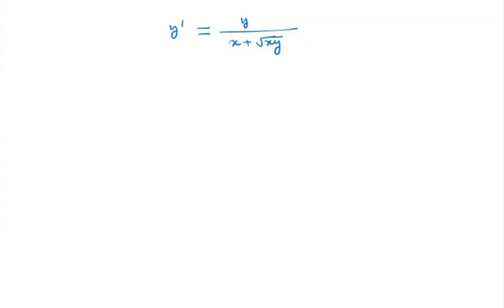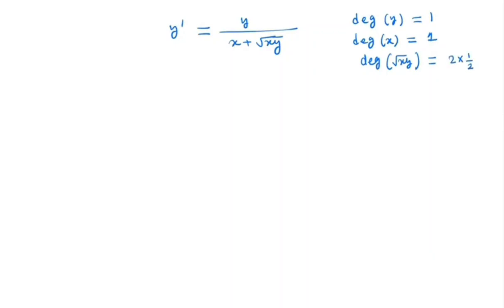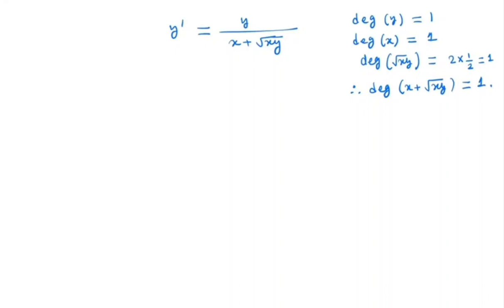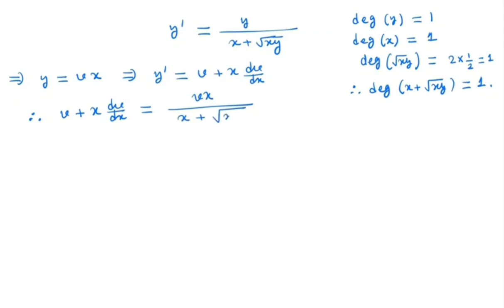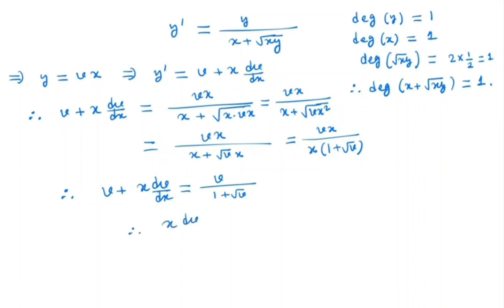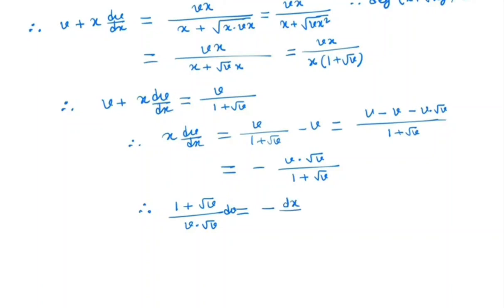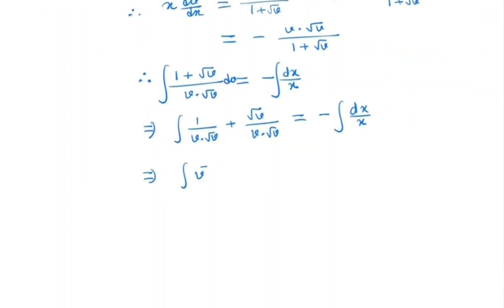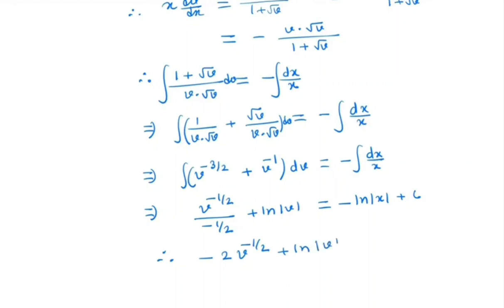Solve: dy/dx= y/(x+ sqrt(xy)).|| Homogeneous Differential equation ||ODE.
In this video, we will solve the differential equation y'= y/(x+ sqrt(xy)) . This is an example of a homogeneous differential equation. Here we try to provide step-by-step solution of solving homogeneous differential equation.